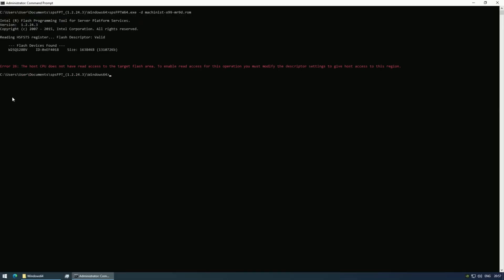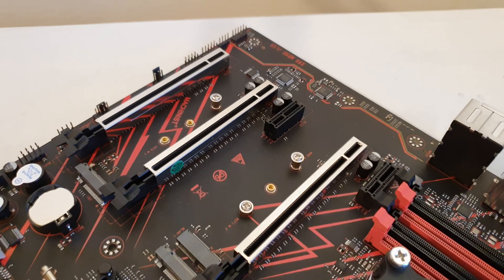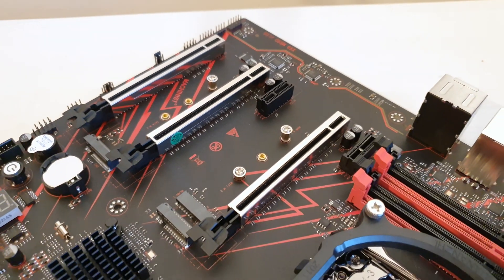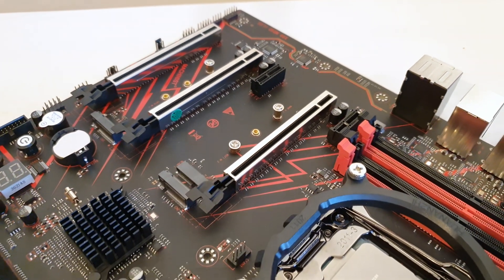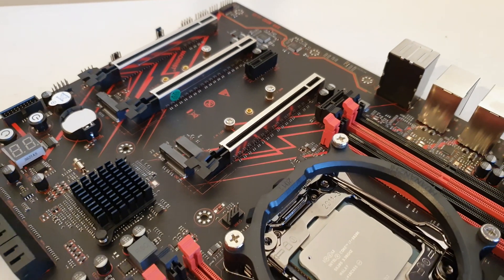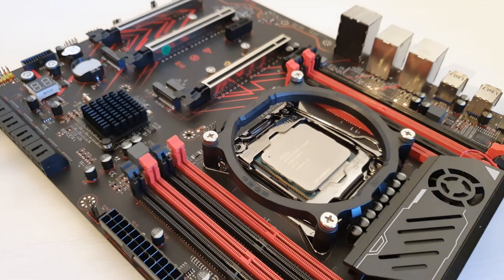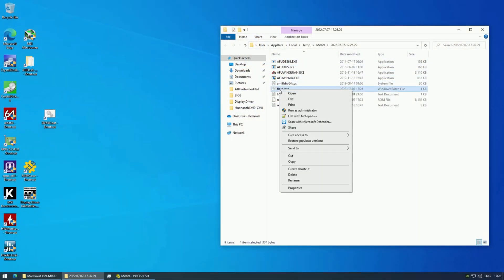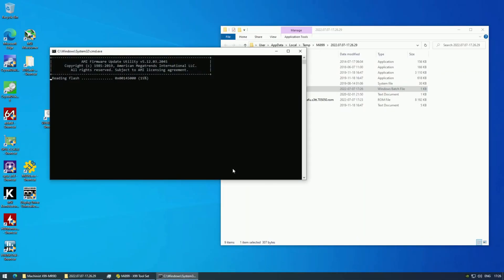🇬🇧 Machinist X99-MR9D –motherboard review, i7-5820k, E5-2696 V3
– LGA 1200 –
MSI Z490-S01
Maxsun / Soyo B560

– AM4 –
Asus ROG STRIX B450-F
Ryzen 5 5600X

My Ukrainian partner:
- Alex Povzun